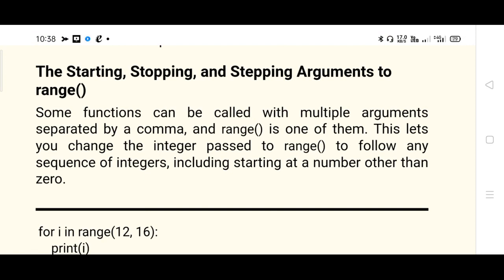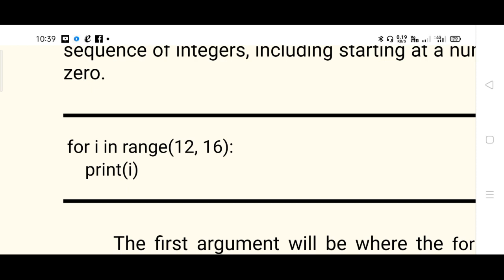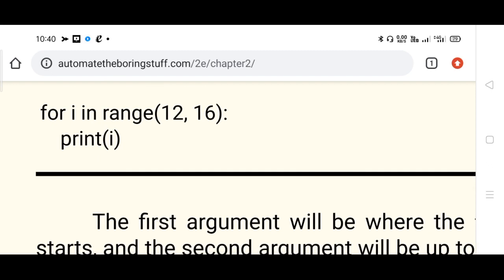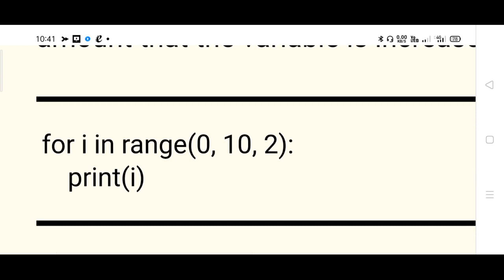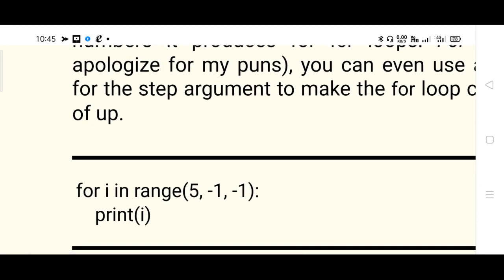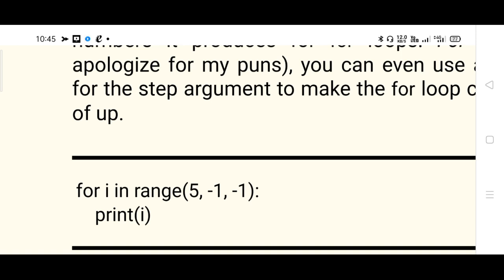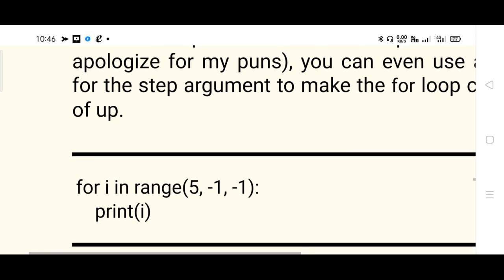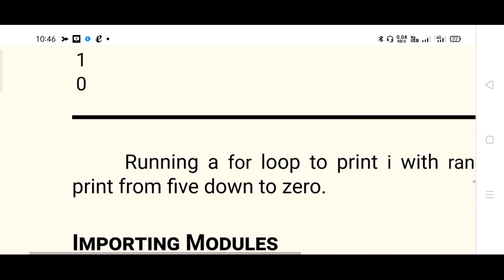ADP 18CS55 Mod 1 Session 11